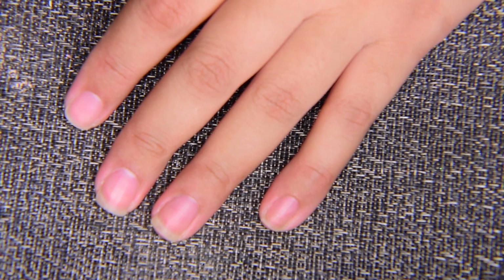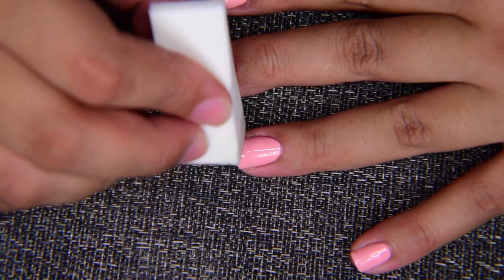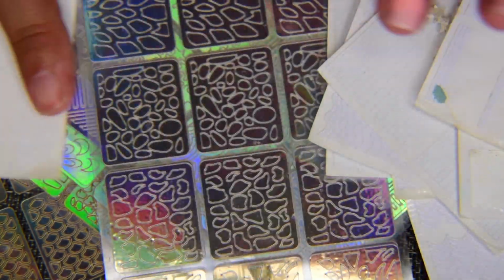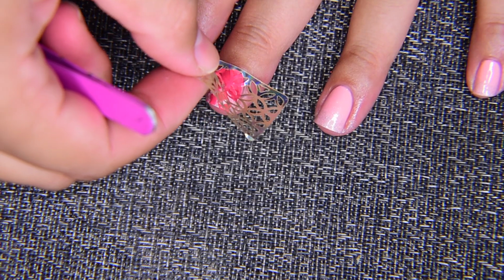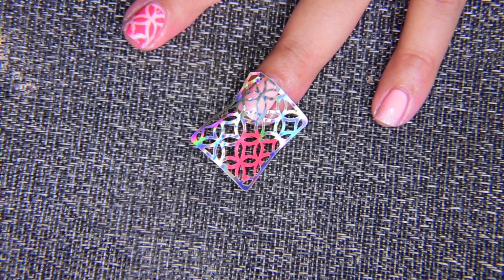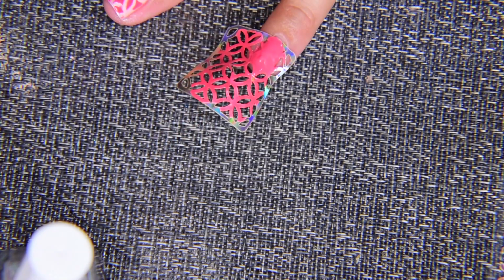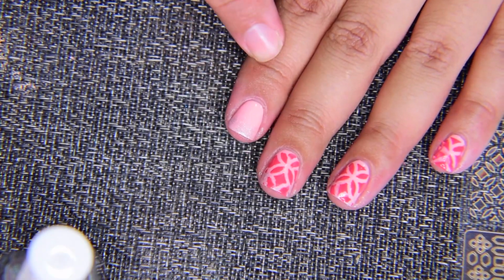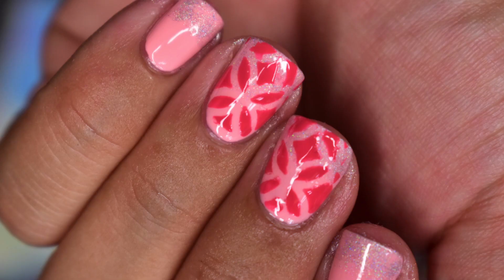First Time Using Nail Vinyls!!!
Hey guys, yes you read right it's my first time using nail vinyls and it did not go as planned. If you have any tips on how to make nail art with nail vinyls better leave them in the comments. ~xoxo~

* Everything in this video was purchased by me and all the opinions are my own *Not Sponsored*